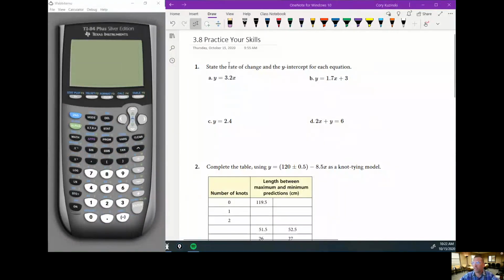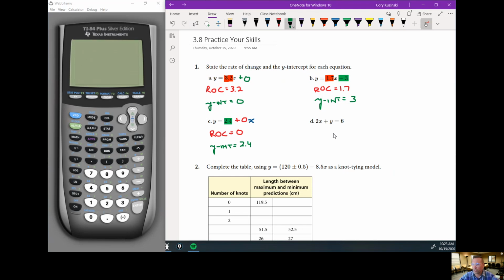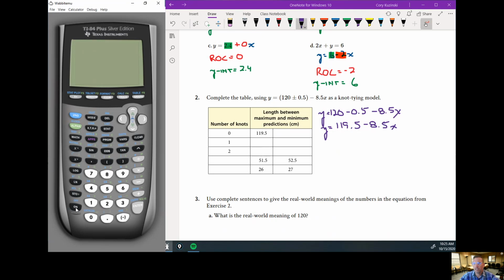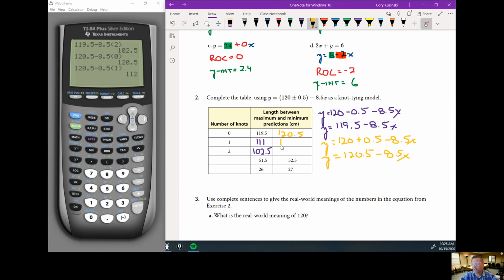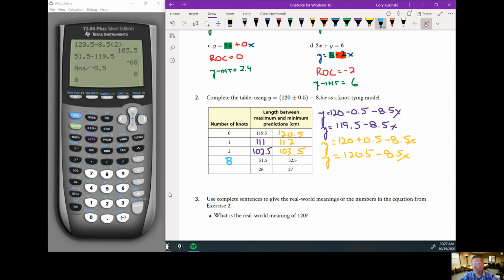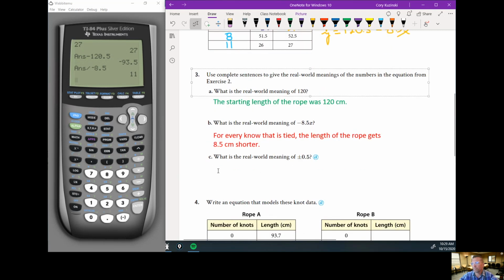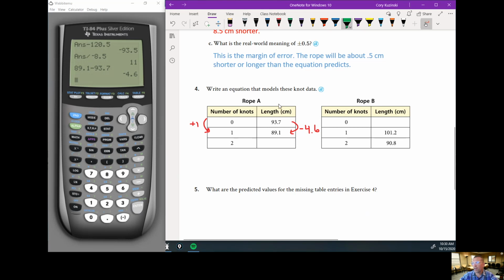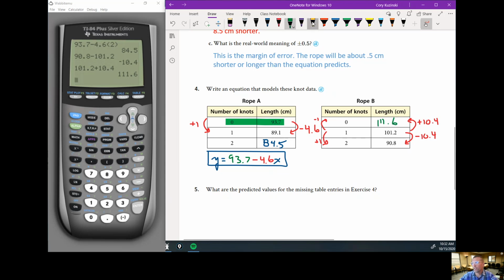3.8 Practice Your Skills Solutions (Precision and Accuracy)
Discovering Algebra
3.8 Precision and Accuracy